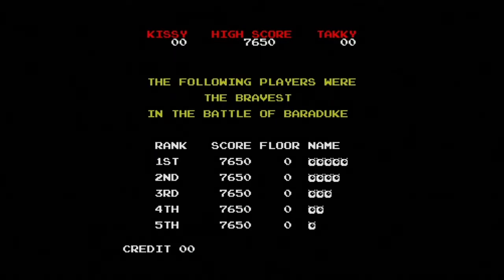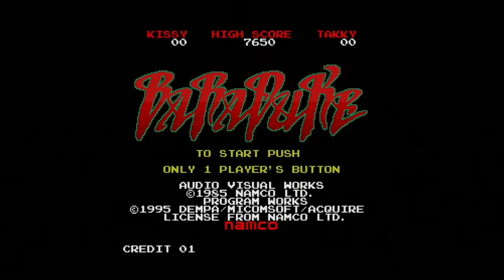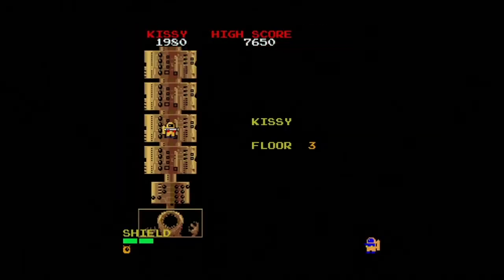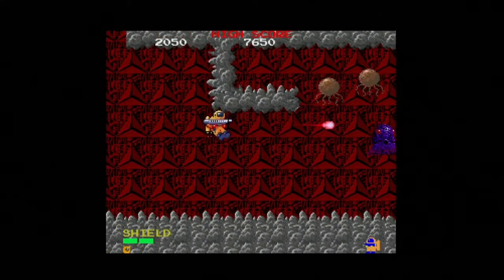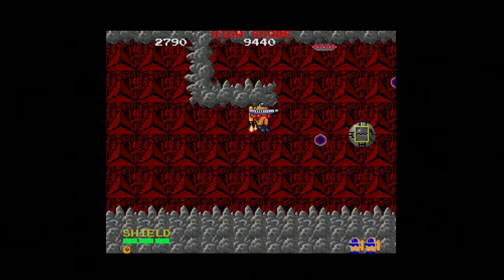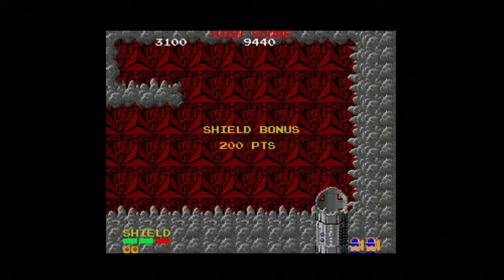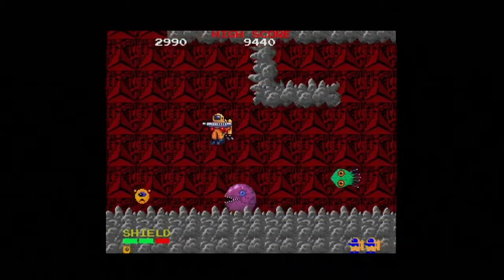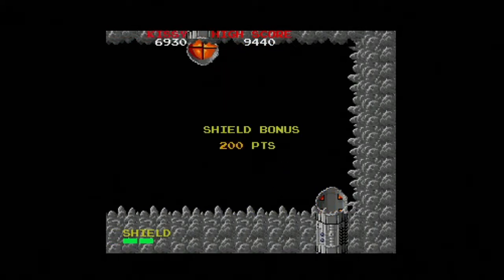Baraduke / Alien Sector (Sharp X68000) - Saturday Afternoon Gaming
Baraduke,[a] also known as Alien Sector, is a run-and-gun shooter arcade game originally released by Namco in 1985.

The player takes control of a spacewoman in a biohazard suit; Player 1 is Kissy and Player 2 is Takky. They must clear eight worlds of increasing difficulty (each one is composed of five regular floors and one boss floor) by using their wave guns to destroy all the enemies populating them. They must also save the one-eyed Paccets for extra points and the chance to earn another shield in the end-of-floor bonus games.

On each floor there are a certain number of enemies known as Octy, which will leave power-up capsules behind when defeated. Defeating all the Octy on the current floor will open up a pipe at the bottom of the floor, and the player will have to find and enter it in order to proceed to the next one. The boss floors feature a giant enemy (a Blue Worm in Worlds 1, 3, 5 and 7, a Turning Eye in Worlds 2, 4 and 6, and the Octy King himself in World 8) who must be killed in order to proceed to the next world.

Baraduke runs on Namco Pac-Land hardware, but with a video system like that used in Metro-Cross and Dragon Buster (modified to support vertical scrolling and a 2048-color palette). In 1995, ten years after its original arcade release, it was ported to the Sharp X68000, and was also included in the fifth volume of the Namco Museum series on the PlayStation. It also appeared in Namco Museum Virtual Arcade on the Xbox 360, and most recently, as one of the games available in Pac-Man's Pixel Bash.

A sequel titled Bakutotsu Kijūtei was released in 1988, but only in Japan. It was the second game from the company to allow scores not ending in "0" (the first was Hopping Mappy, which was released in 1986).

Although the game's primary protagonist, Toby "Kissy" Masuyo, is a woman, the player is led to believe she is a man until her face is revealed in the ending. This predated by one year Samus Aran from Metroid as a human female playable character.[4]

In the Mr. Driller series of games, Kissy Masuyo is a supporting character under the name Toby Masuyo (they refer to "Kissy" as being her nickname). She has married and divorced Taizo Hori (better known as Dig Dug, the protagonist of the 1982 arcade game of the same name) and they have three children, Susumu Hori (who is the main character of Mr. Driller), Ataru Hori, and Taiyo Toby. Kissy is also a playable character in the Japan-only tactical role-playing video game Namco x Capcom, where she is teamed up with Hiromi Tengenji from Burning Force. Because of her divorce, she seems to have a grudge against Taizo Hori, who too appears in this game (a reference to the Mr. Driller series). Tron Bonne, from Capcom's Mega Man Legends game, mistakes her for a boy.

A Paccet (which is a small, round yellow alien with only one eye) appears in the background as a painting in Tales of Destiny. Elle Mel Marta's backpack in Tales of Xillia 2 is also a Paccet, with a small charm shaped like Kissy attached to it. Paccet makes a cameo in Super Smash Bros. for Nintendo 3DS and Wii U as part of Pac-Man's Taunt, "Namco Roulette".